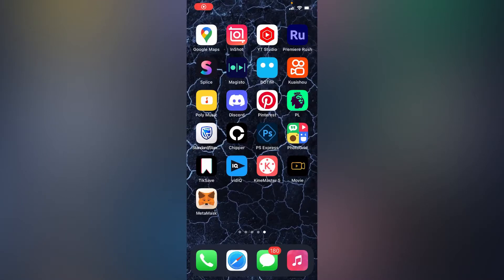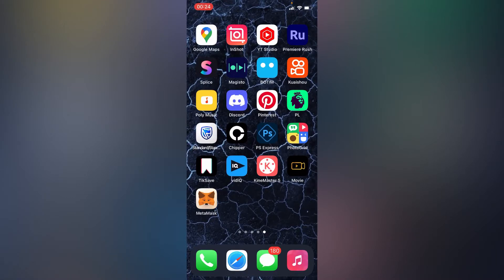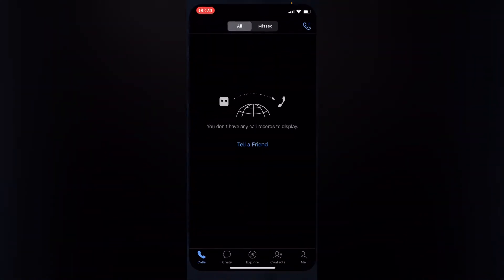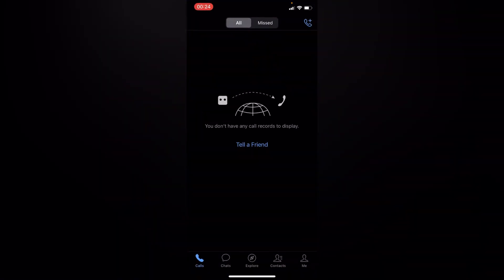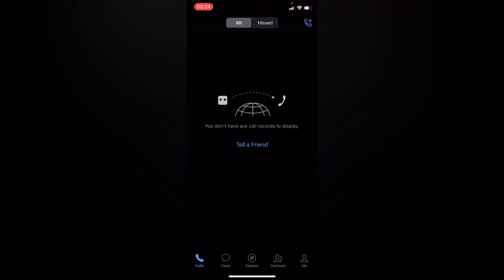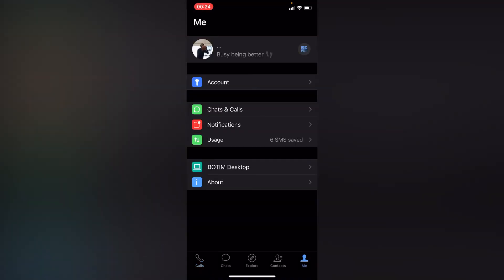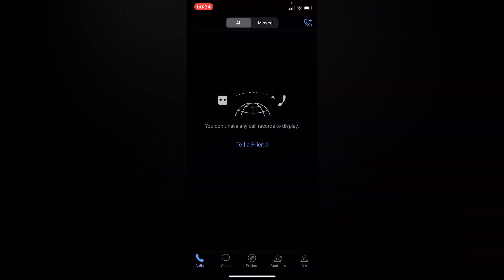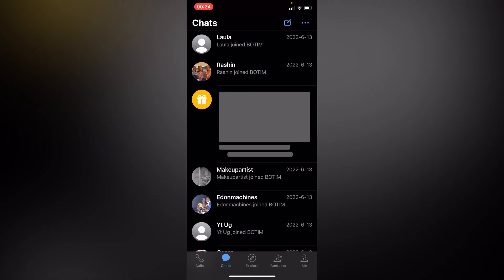How To Use BOTIM Video Calling App | simple tutorial